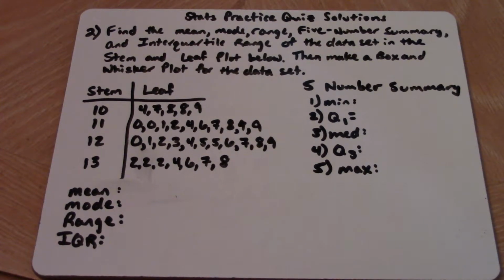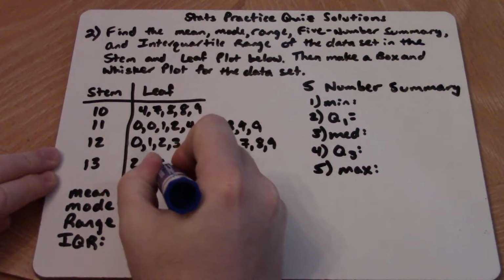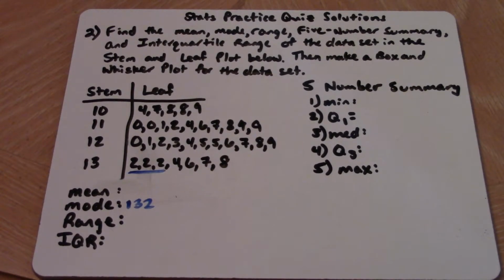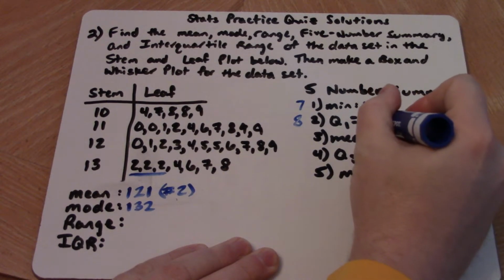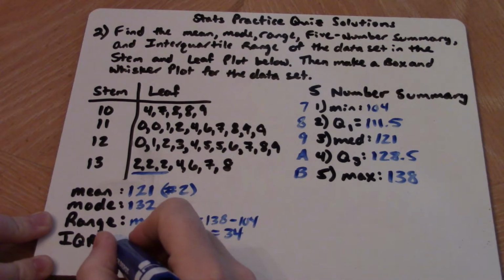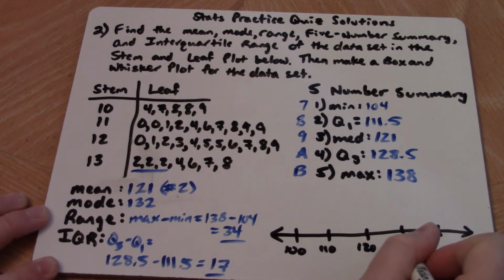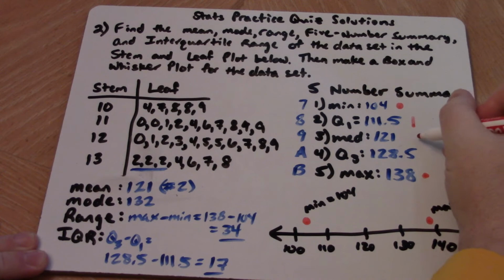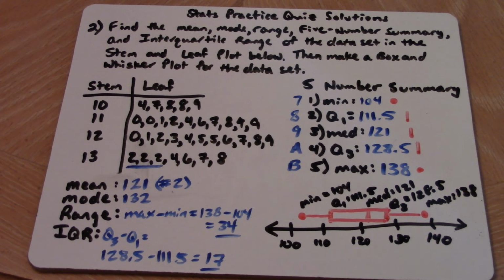Stats Practice Quiz #2 Solution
Statistics Practice Quiz Solutions.  Problem #2.  Video 2 of 5 for full solutions to Practice Quiz